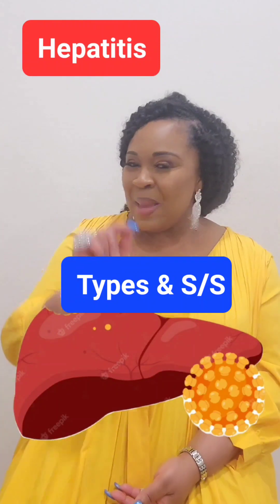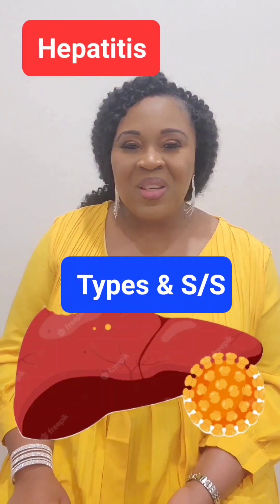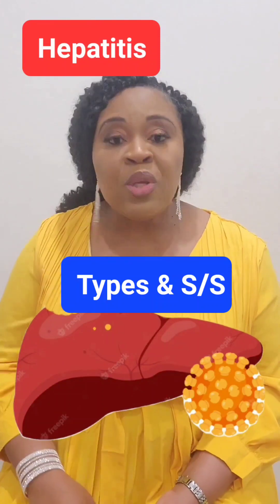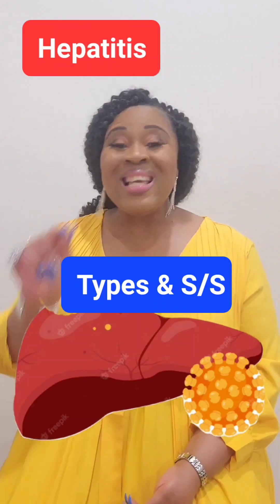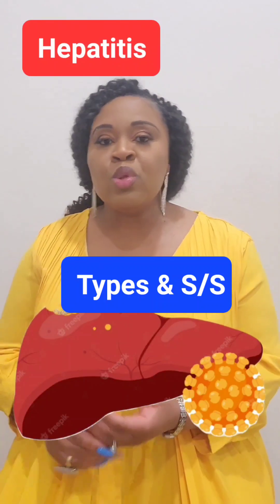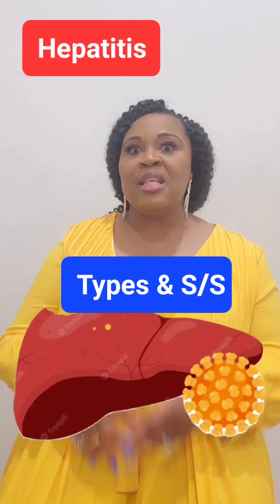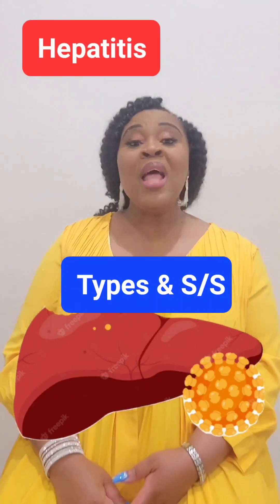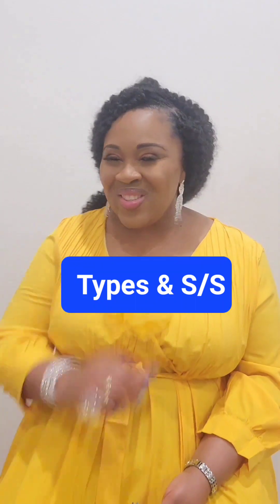Hepatitis. let's talk 👄 about it